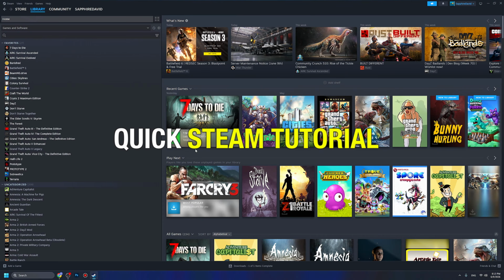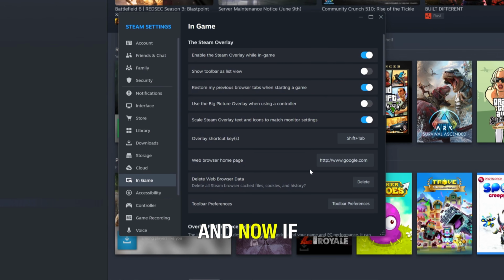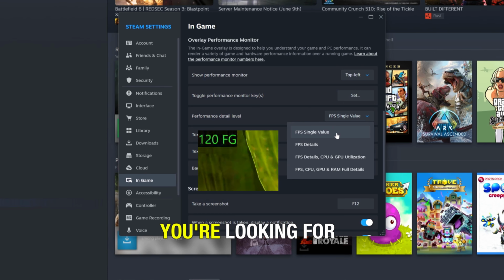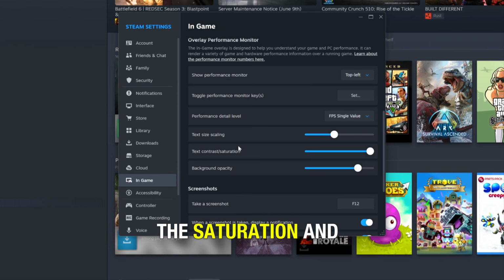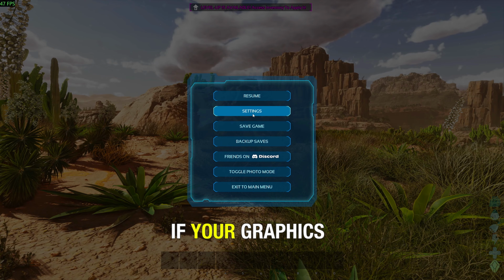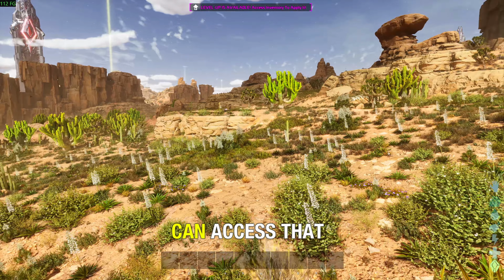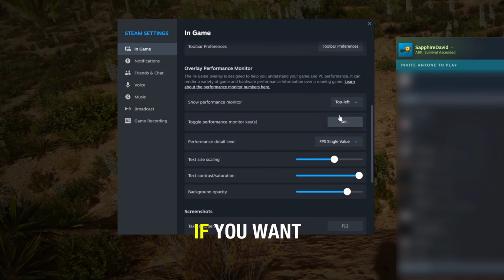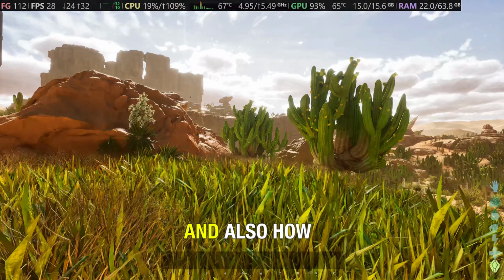Stop Installing Third-Party Apps to Check FPS on Steam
Want to Check FPS While in a Steam Game WITHOUT Installing ANYTHING Extra? (That's Easy)

✅⛔️Turn on Steam's built-in FPS counter in less than ONE minute! No extra software, no sketchy downloads, just a simple hidden setting you can toggle on or off directly inside your Steam settings.

▶️ In this quick tutorial, I’ll show you how to see your FPS, PC performance, CPU, GPU, and RAM usage while playing any game on Steam. We'll also cover the difference between the FPS and FG (Frame Generation) counter so you know exactly how your graphics card is performing.

Timestamps:

00:00 - 00:32 - How to turn on FPS counter in Steam Launcher
00:33 - 01:04 - Customizing the Overlay (FPS, CPU, GPU & RAM details)
01:05 - 02:34 - Testing the FPS counter in-game